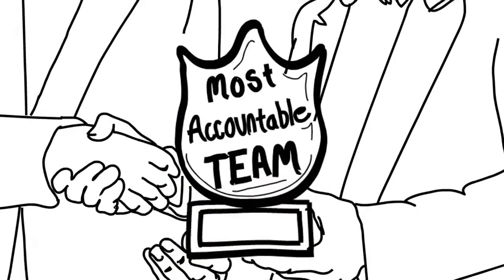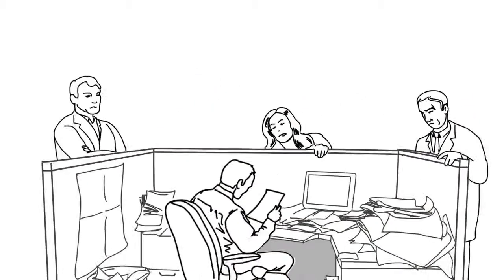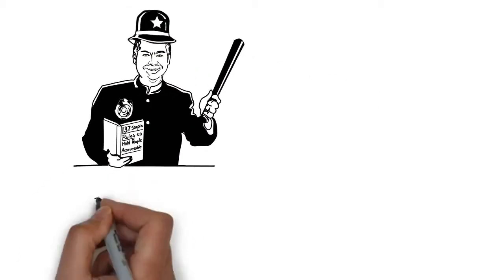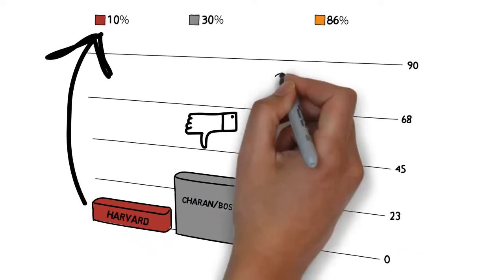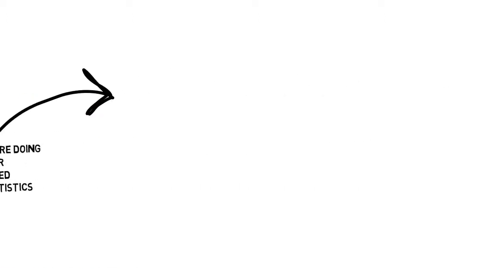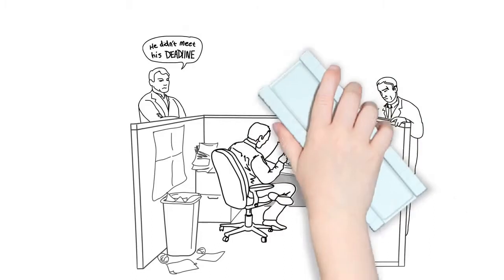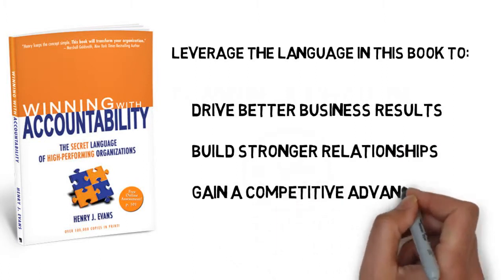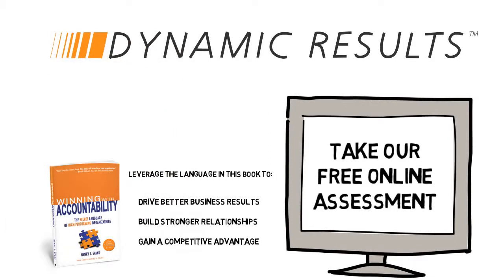Book Promo Video - Winning With Accountability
CCG Animated Sales Video - Book promo video for Winning With Accountability